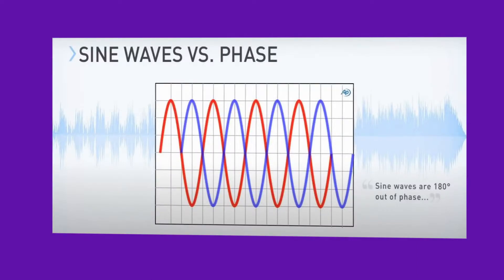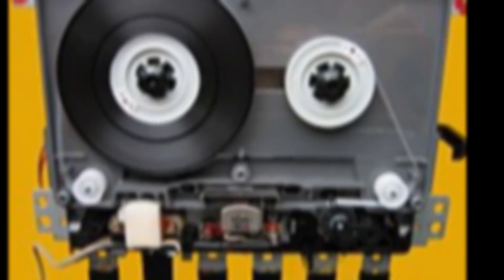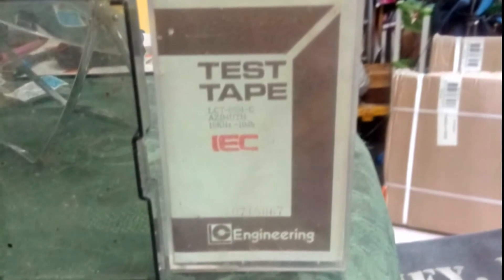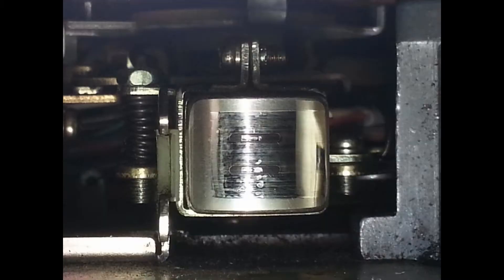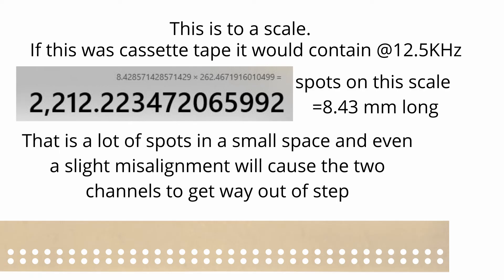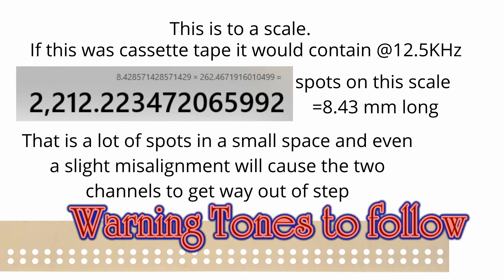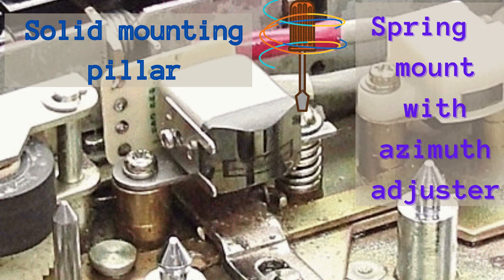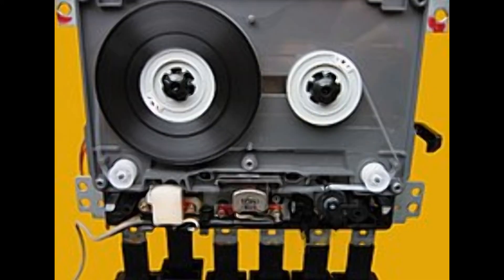This Screw Changes Your Cassette Sound Quality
Ever wonder why your cassette tapes sound muddy or lack stereo separation? The answer is azimuth alignment, and most people have no idea their tape deck needs this critical adjustment.

In this video I explain what azimuth is, why it matters for your cassette sound quality, and show you exactly which component controls it on your tape deck. Whether you own a TEAC, Nakamichi, JVC, or any cassette deck, understanding azimuth will transform your listening experience.

CHAPTERS:
00:00 What is Azimuth
00:19 Tape Head Anatomy
00:52 Azimuth Adjustment Screw
01:08 Phase Error Problems
01:19 Phase Shift Calculation
01:44 Visual Phase Comparison
02:12 Required Equipment
02:32 Next Steps

EQUIPMENT MENTIONED:
• Test cassette with tone generator
• Audacity audio software (free)
• Small screwdriver for adjustment

APPLICABLE CASSETTE DECK BRANDS:
TEAC, JVC, Hitachi, Sanyo, Tascam, Philips, Technics, Nakamichi, and most consumer cassette decks with spring-mounted tape heads

Opus Clip - Turn one video, stream or podcast into a bunch of clips you can use to bring more awareness to your channel.
If you are interested in Fantastic AI for pictures and photos from only simple text click this